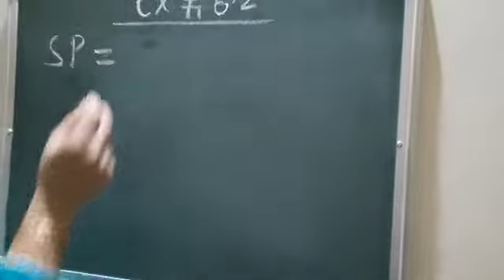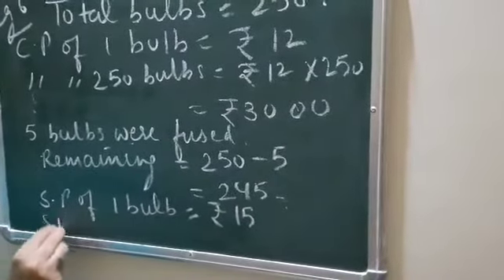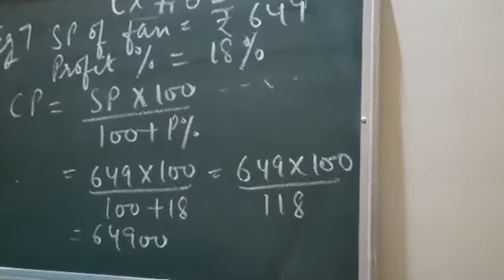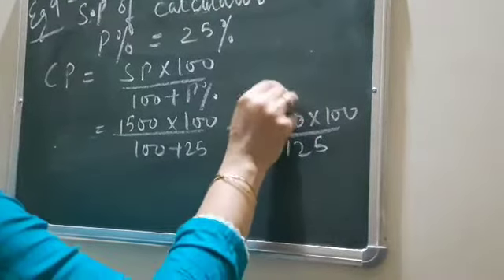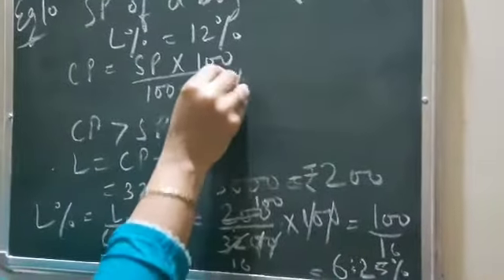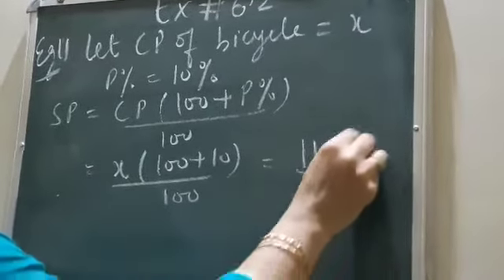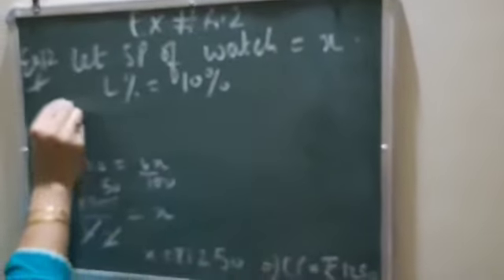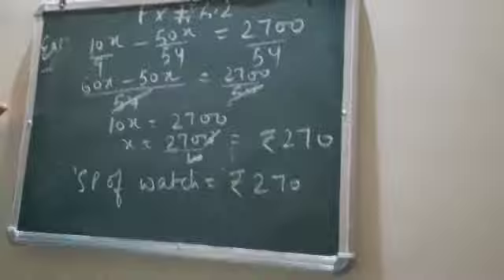Class 8:Percentage and its Applications (Part 5)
Ex 6.2